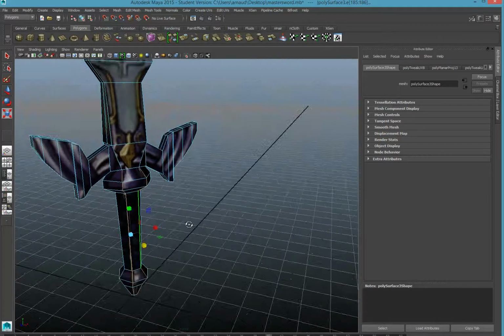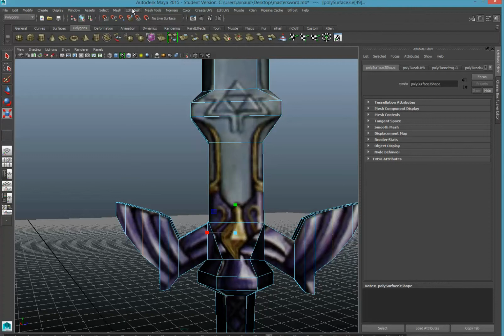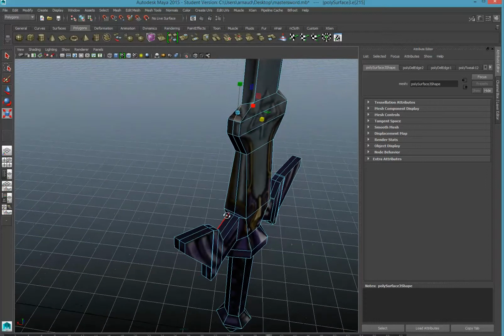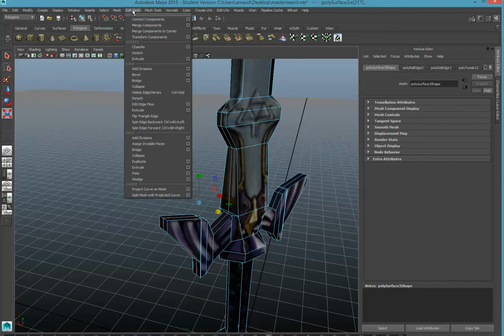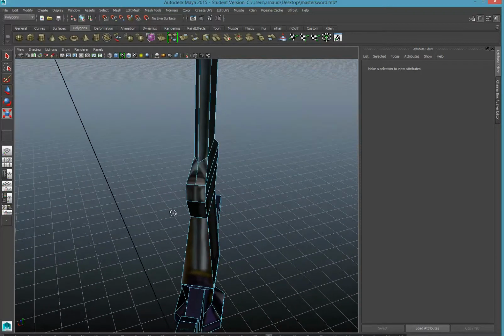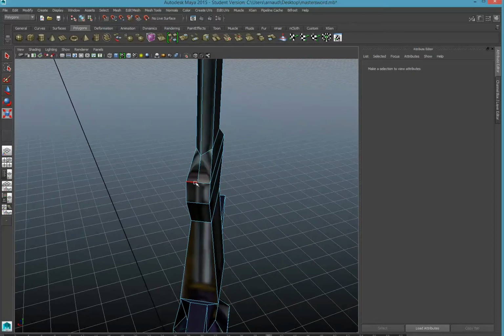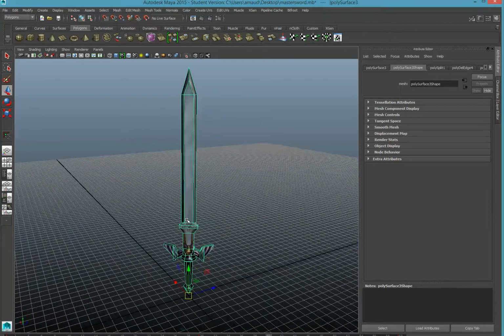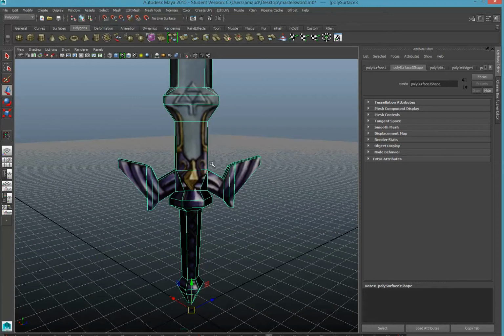3d modeling optimization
clean and optimize your mesh for 3d video games